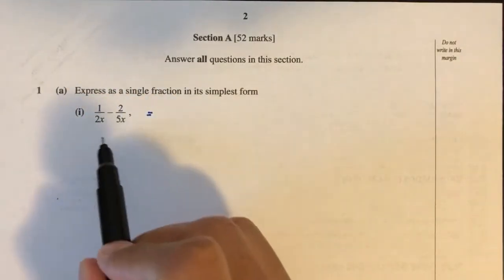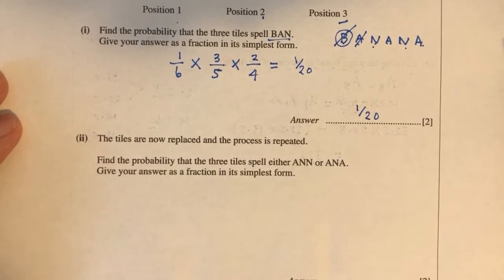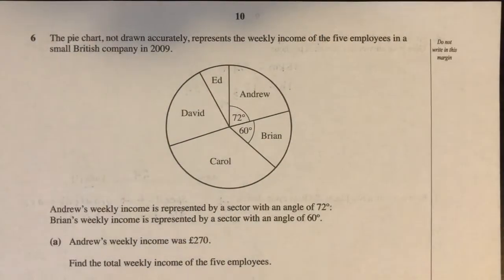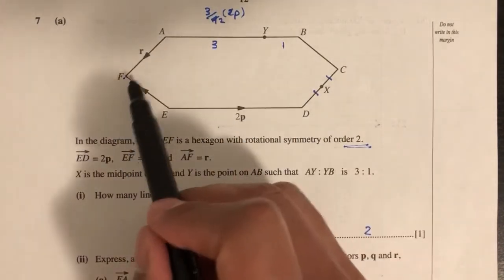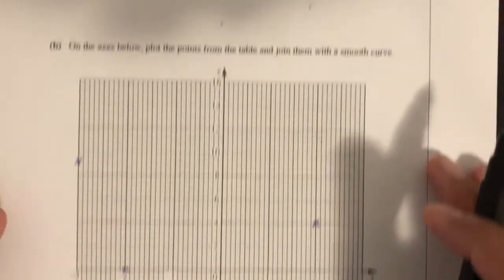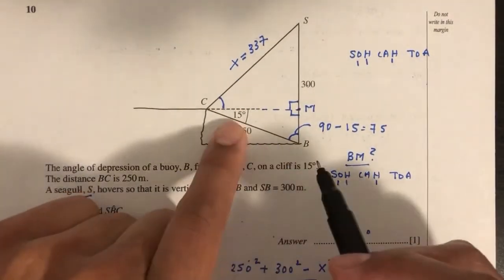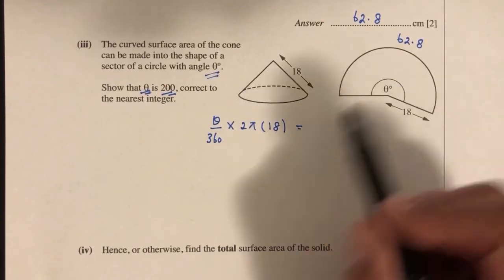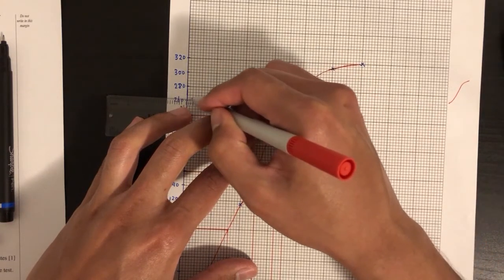O-Level Math D May June 2011 Paper 2 4024/22